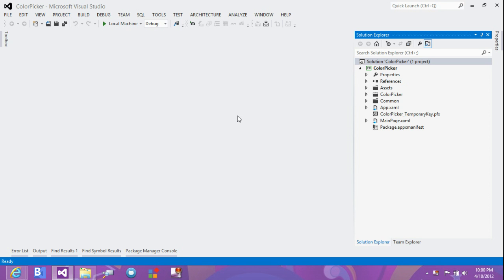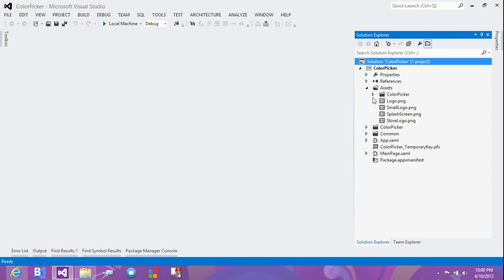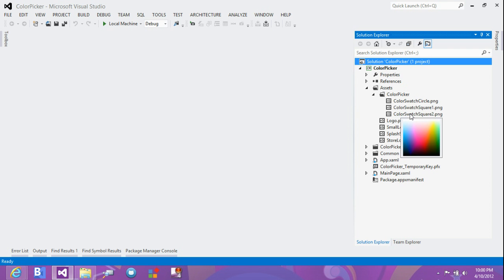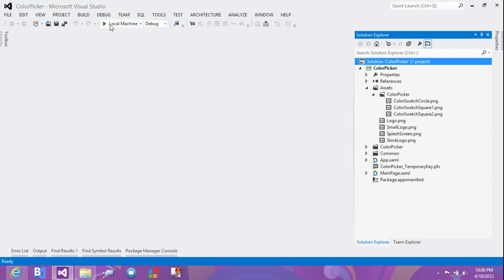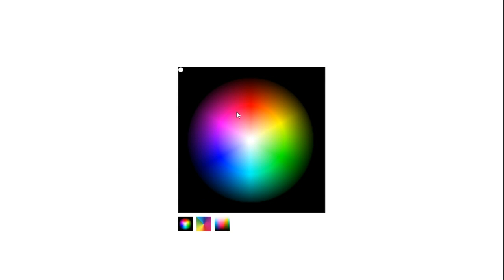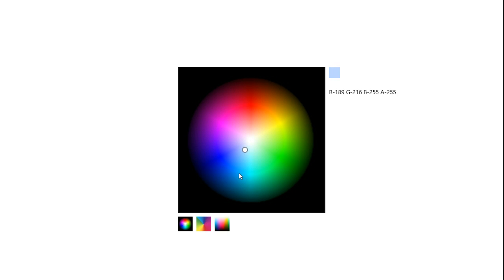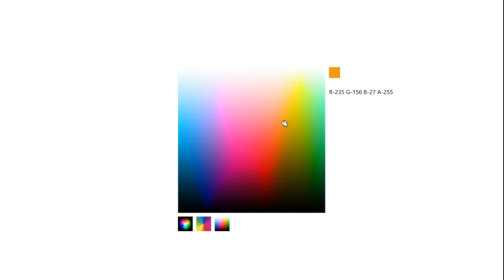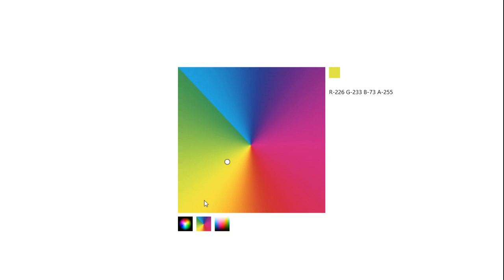Color Picker - WinRT XAML SharpDx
Simple color picker built using SharpDx/XAML/WinRT/C#